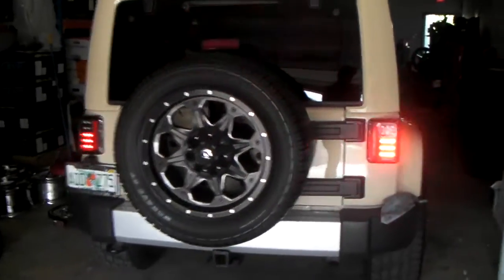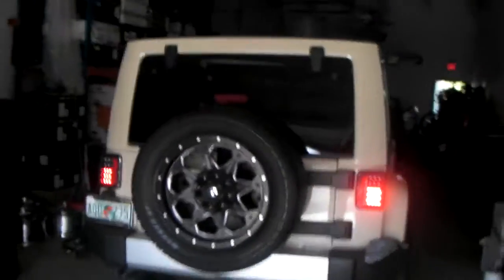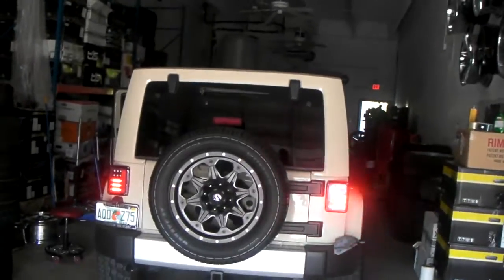Spyder LED Tail Lights LED Headlight Bulbs Jeep Accessories free Shipping